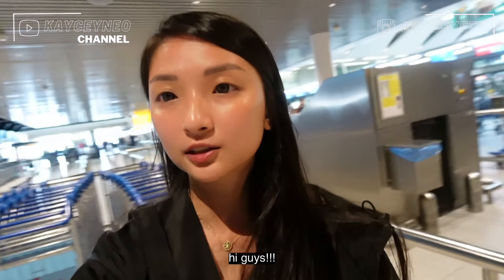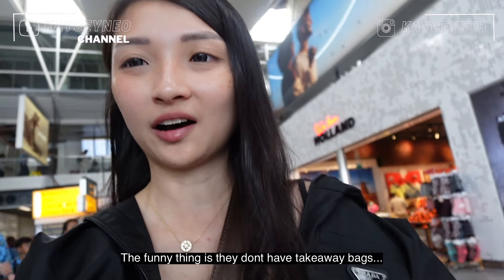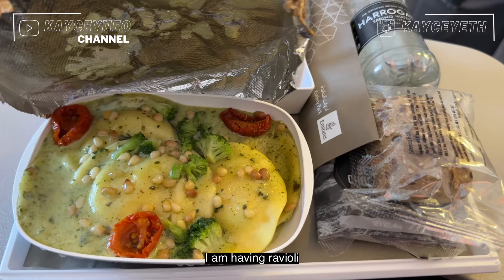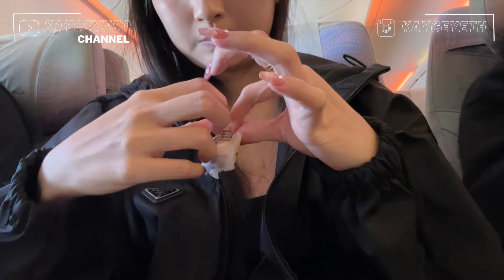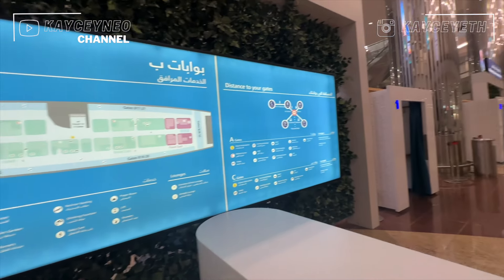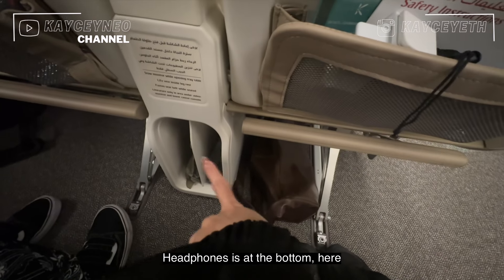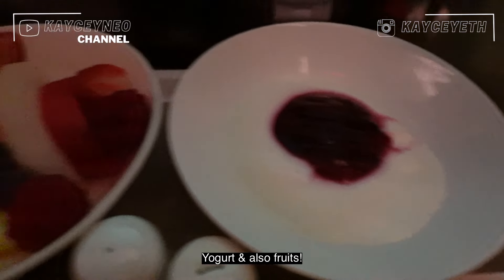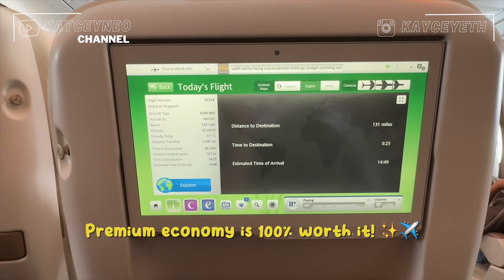Premium Economy vs Economy Emirates A380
first time taking Emirates and it was such an amazing experience! Im lucky to be schedule on premium economy and economy with extra legroom ✈️

Amsterdam - Dubai - Singapore

Thank you Emirates for such a beautiful flight and meals! 🤤

Song: [No copyright background music] | cute Puppy background music | Happy and cute background music
Timestamps:
0:00 Introduction
0:25 Amsterdam Airport
2:33 Economy
5:39 Dubai Airport
7:10 Premium Economy